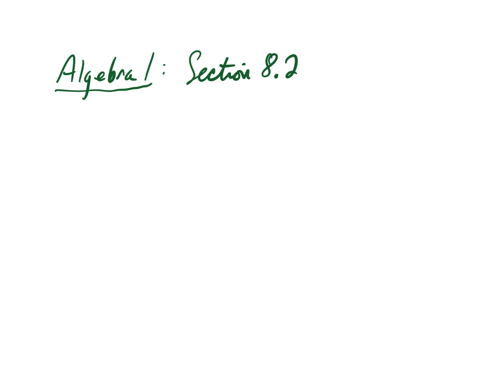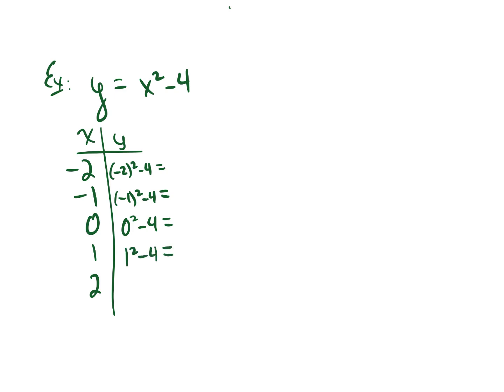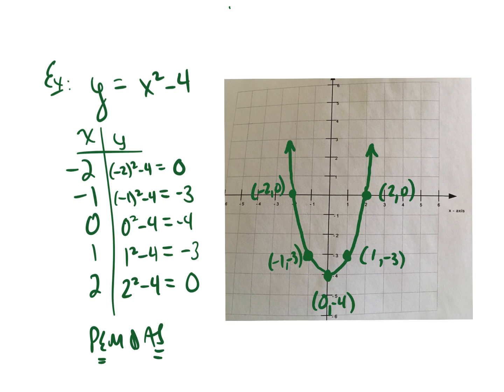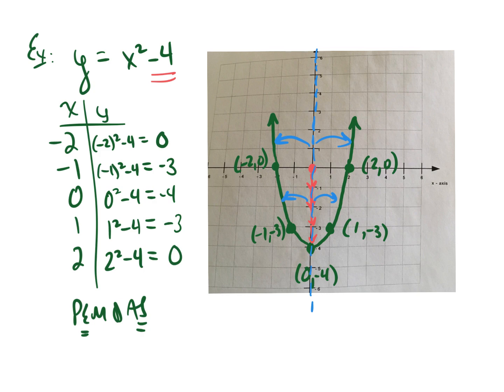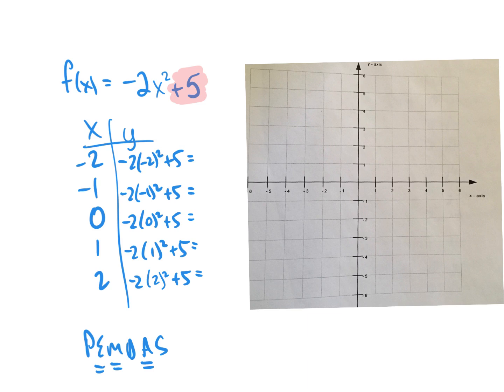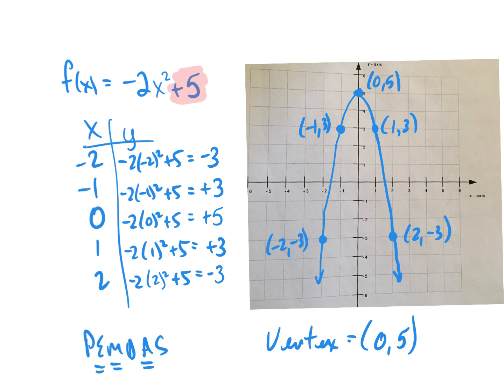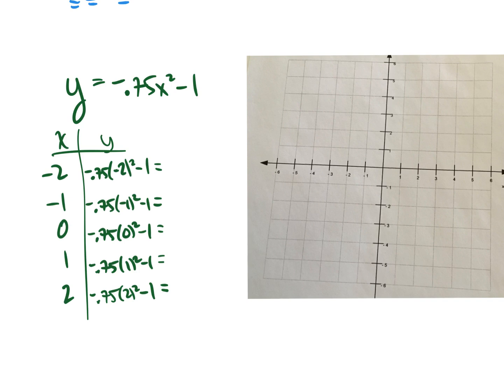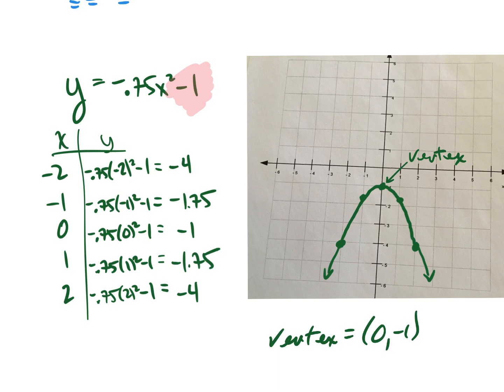Algebra 1 8.2 day 1